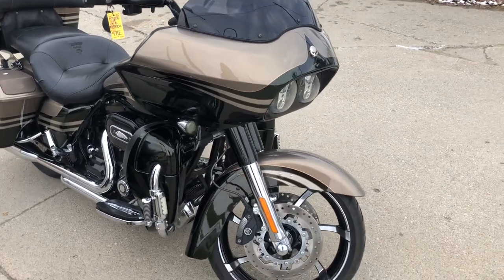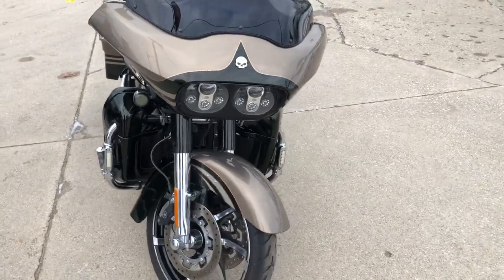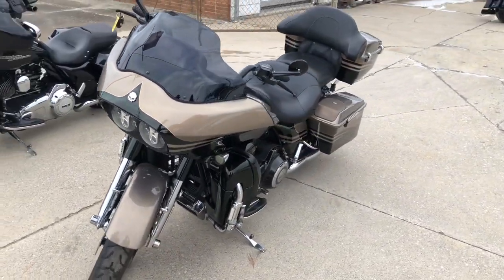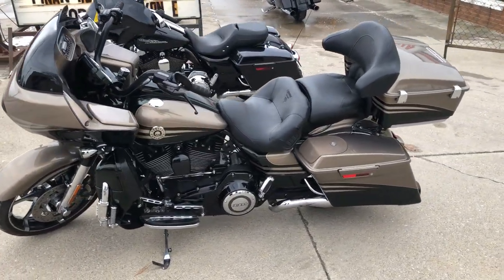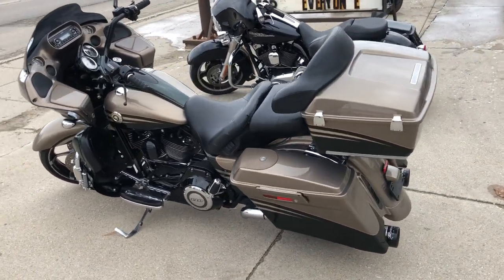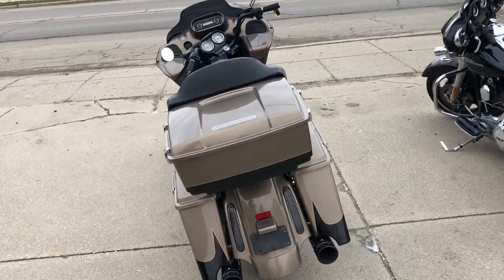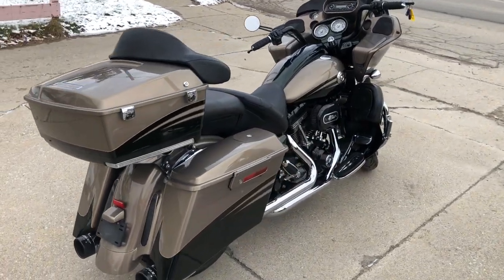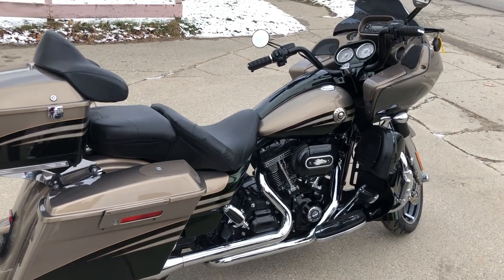USED 2013 HARLEY ROAD GLIDE SCREAMING EAGLE FOR SALE IN MI WITH OVER $2,500 IN EXTRAS! U7200